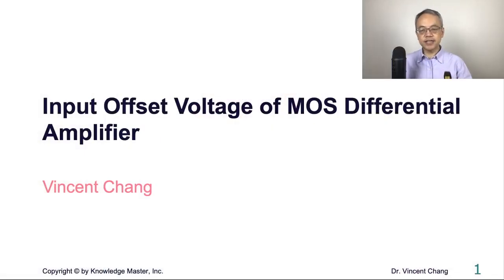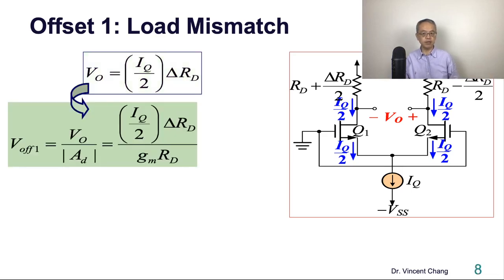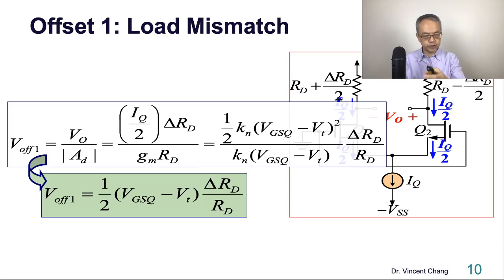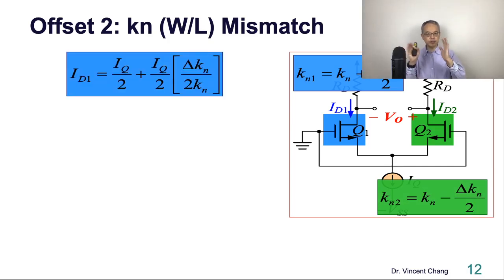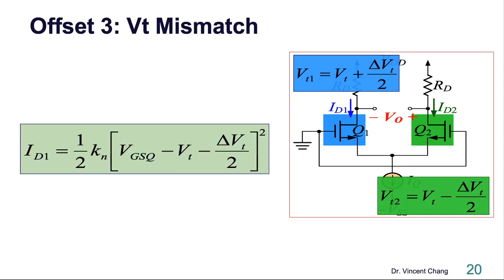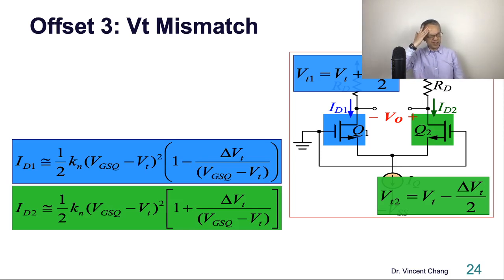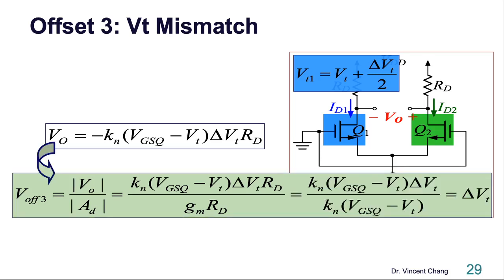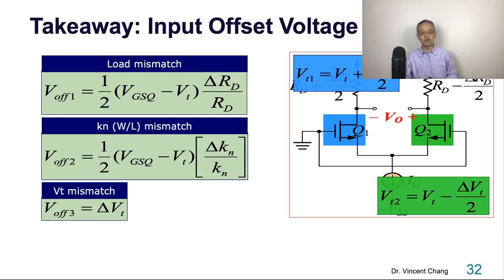Input Offset Voltage of MOS Differential Amplifier